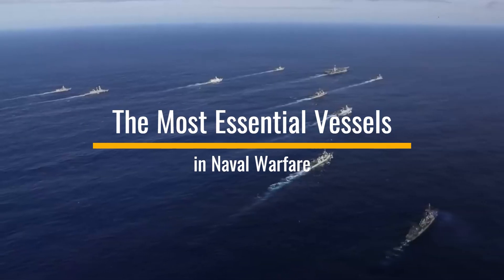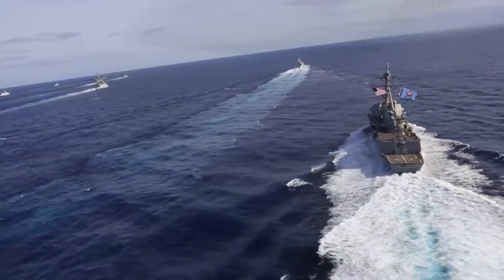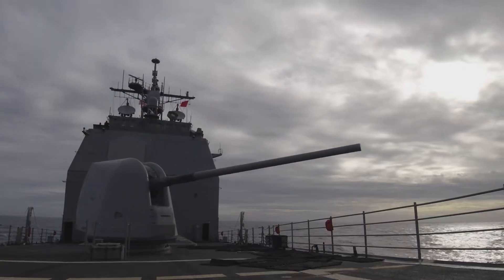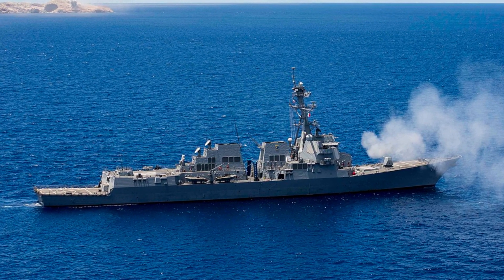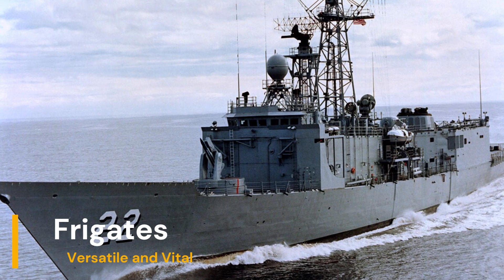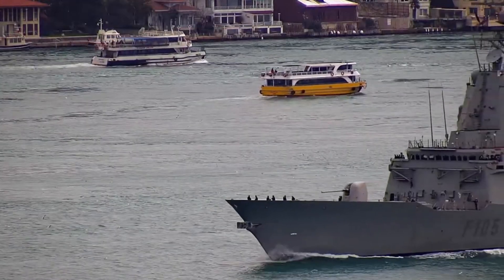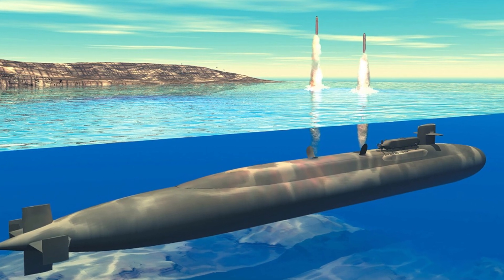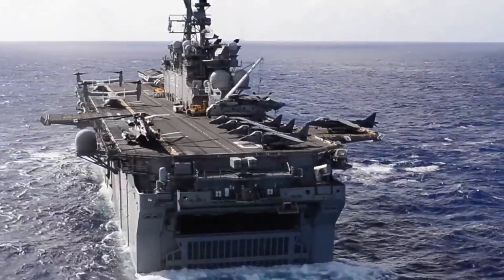Every Navy Ship Explained: A Complete Guide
Explore the cutting-edge technology and impressive engineering behind the Navy's most extraordinary ships. From the largest aircraft carriers to the stealthiest submarines, discover the vessels that dominate the seas and define modern naval power. Learn about their unique capabilities, strategic roles, and the innovations that make them the most advanced ships in the world. Don’t miss this deep dive into the Navy’s unstoppable fleet!